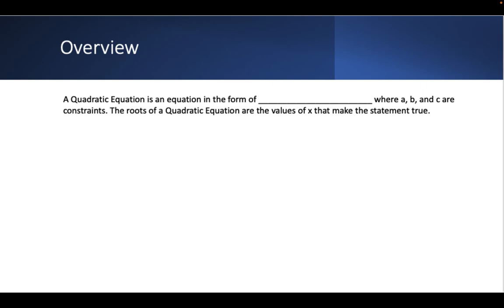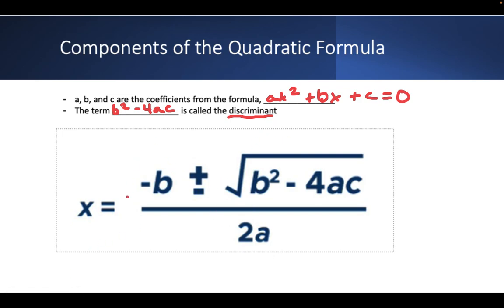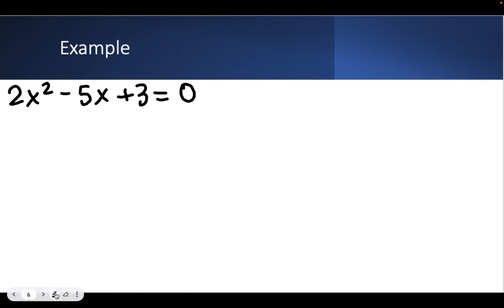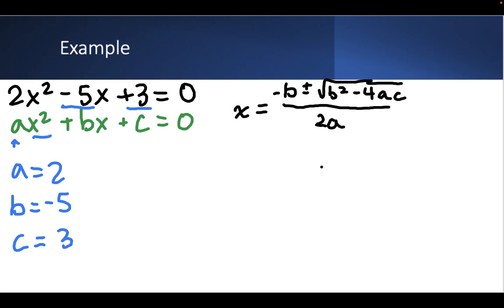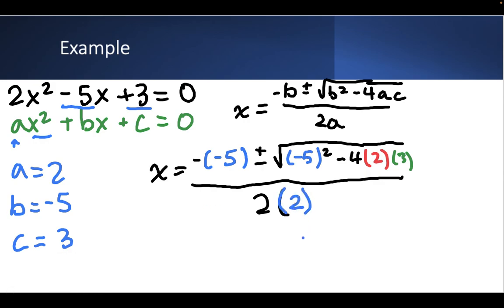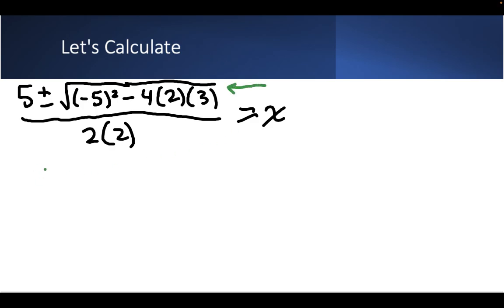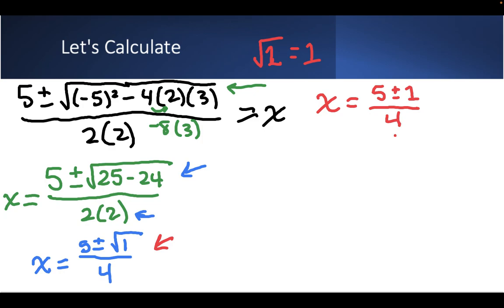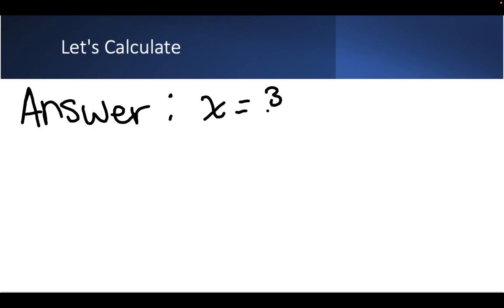Finding Roots Using the Quadratic Equation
In this video, we will use the Quadratic Equation